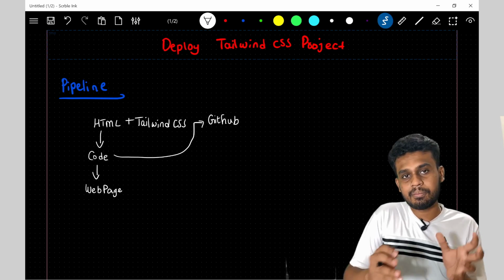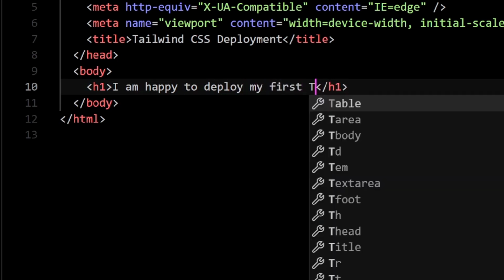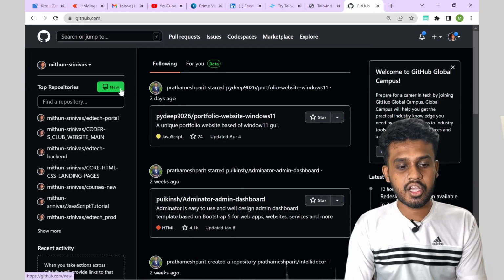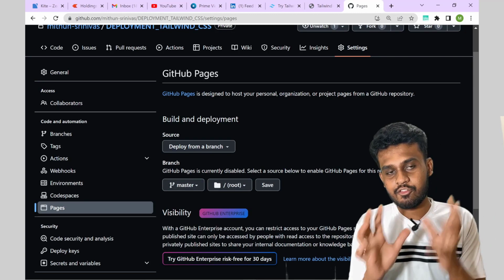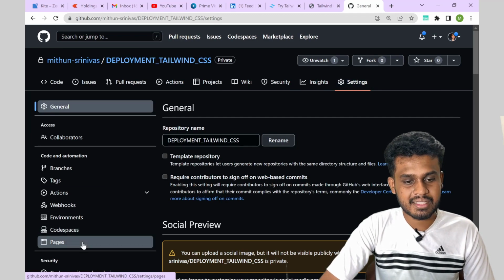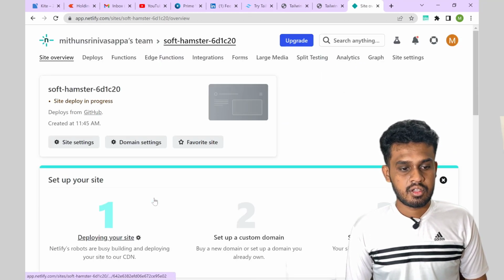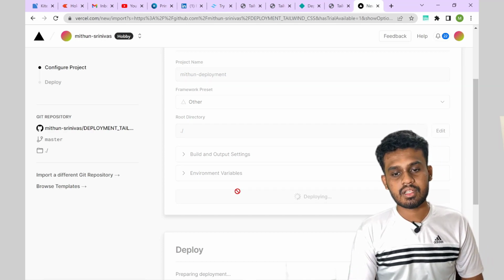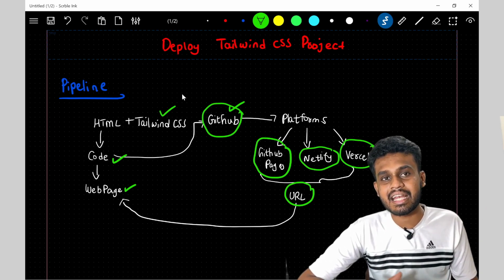🚀Deploying Tailwind Apps on GitHub Pages, Netlify, and Vercel🚀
In this video tutorial, we will learn how to deploy Tailwind CSS applications on popular hosting platforms like GitHub Pages, Netlify, and Vercel. Tailwind CSS is a popular utility-first CSS framework that allows developers to quickly and easily create beautiful user interfaces.

We'll start by discussing the benefits of each hosting platform and their unique features. Then, we'll go through the steps of deploying a Tailwind CSS application on each platform.

First, we'll cover how to deploy a Tailwind CSS application on GitHub Pages. We'll walk through the process of creating a repository, configuring the GitHub Pages settings, and deploying our application.

Next, we'll cover Netlify, a popular hosting platform for static websites. We'll discuss how to create a new Netlify site, connect it to our GitHub repository, and deploy our Tailwind CSS application.

Finally, we'll cover Vercel, a cloud platform for static and serverless websites. We'll discuss how to deploy our Tailwind CSS application on Vercel.

Throughout the video, we'll provide helpful tips and tricks for troubleshooting common issues that may arise during the deployment process. By the end of this video, you'll have the knowledge you need to confidently deploy your Tailwind CSS applications on a variety of hosting platforms.